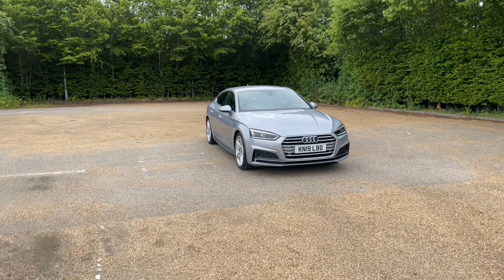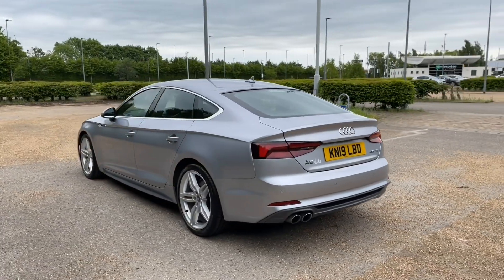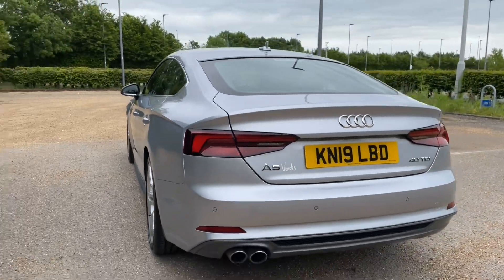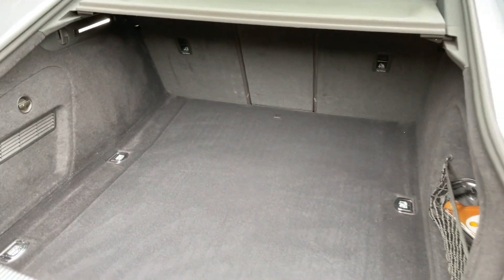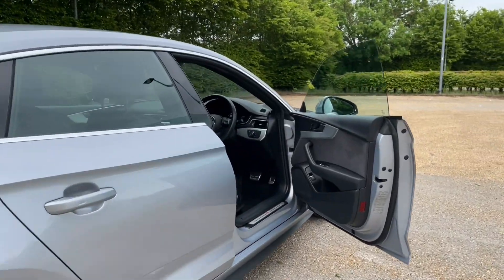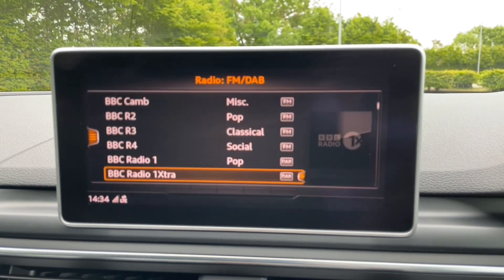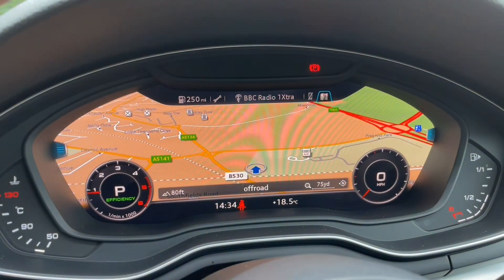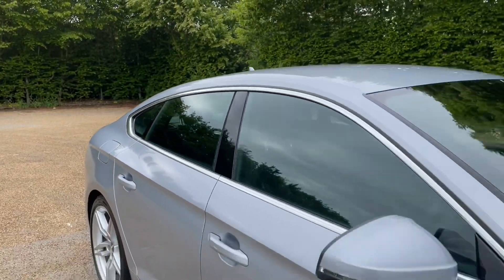2019 Audi A5 Sportback S Line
Equipment
MMI Navigation Plus with 8.3" high-resolution colour screen
19" x 8.5J '5-parallel-spoke' design alloy wheels with 255/35 R19 tyres
4-cylinder diesel engine 2.0 l unit 04L.C
High multi-function 3-spoke leather steering wheel - height and reach-adjustable
Keyless go
Leather/Alcantara with S line embossing on the front seats
Power-operated tailgate
S tronic
Sport suspension